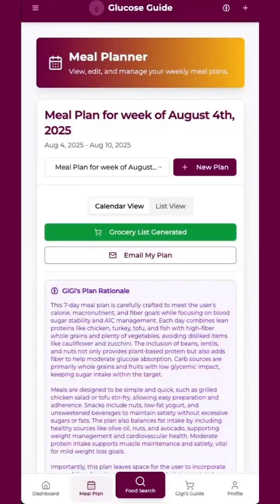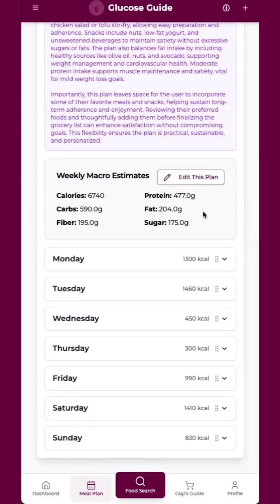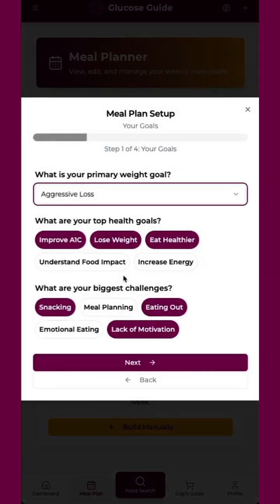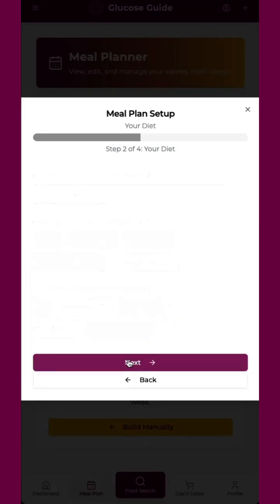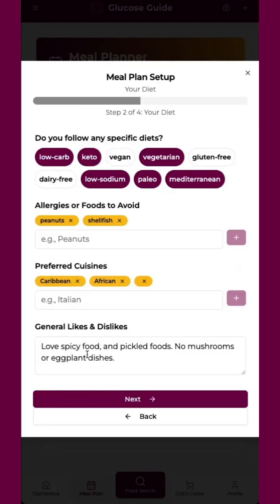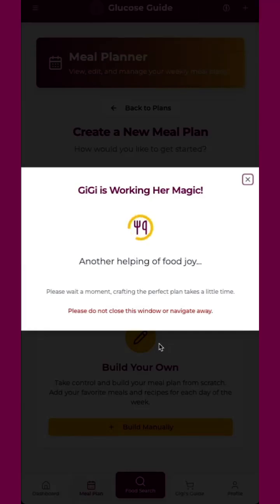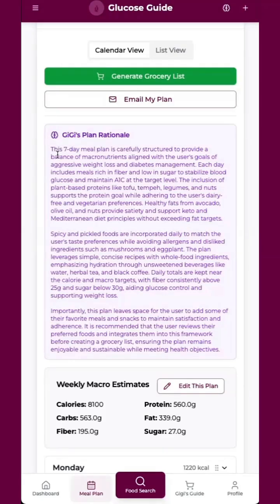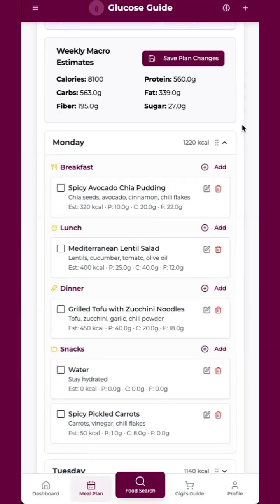What do you eat with Diabetes? Let us plan plan 7 days of meals for you.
Master Your Meals: Diabetes-Friendly Meal Planning Made Easy

In this video, we'll guide you through using a comprehensive meal planner, accessible on both mobile and side menu. The planner allows you to view, edit, and manage your weekly meal plans in both calendar and list views. Premium members can generate a grocery list sorted by store section or email their plan. You'll get a rationale for meal choices, and have the option to edit individual items or create a new plan from scratch by meal prepping with Gigi or building your own.

 The guided setup personalizes your plan based on your profile, goals, dietary preferences, allergies, and dislikes. Enter your metrics—gender, age, height, weight, and activity level—and review before finalizing your plan. The result is a well-structured, balanced meal plan catering to your goals and preferences, including weight management and diabetes control.

00:00 Introduction to the Meal Planner
00:06 Accessing the Meal Planner
00:14 Features of the Meal Planner
00:47 Editing Your Meal Plan
01:18 Creating a New Meal Plan
01:41 Guided Setup for Personalized Plans
02:23 Setting Dietary Preferences and Allergies
03:29 Reviewing and Finalizing Your Plan
03:59 Understanding Your Meal Plan Rationale
05:07 Conclusion and Final Tips

The information and content provided in this video or linked materials are not intended and should not be construed as medical advice, nor is the information a substitute for professional medical expertise. Call 911 for medical emergencies.

Download my FREE diabetes support app on iOS and Google Play: glucoseguide.app

Welcome to my diabetes YouTube Channel!

NEW VIDEOS each week, y'all!

If you're new here, I'm Mila. I'm a 30-something living with Latent Autoimmune Diabetes In Adults. I'm always up for cooking, eating, and trying new recipes, and I share them on my YouTube channel and my blog called The Hangry Woman.

Glad to meet you, and I hope my recipes show you that you can still eat great food with diabetes!

NEW BLOGS every week too!

These videos provide general information, recipes, and discussions about health and related subjects.

🐌 Snail Mail 💌 :
Hangry Woman, LLC
1000 Main Street
Suite 2300 PMB1133
United States

Can we be friends?

3 free cups at Daily Harvest | Code: HANGRYWOMAN
$10 OFF and Free Lifetime Sourdough at WildGrain | CODE: HANGRYWOMAN

What I film with:
Nikon z6 | 50mm f/4
Sigma Art f/1.4 for Nikon
GoPro MAX

All opinions are 100% my own and I would never recommend a product I didn't 100% love. Products may be given to me for free as press samples, and although they do not influence my opinion, I will always let y'all know what was free and what I purchased with my own money.

Kindness always wins. It takes very little to be a kind human being. 👋🏾. ❤️ 💛 💙 💜å